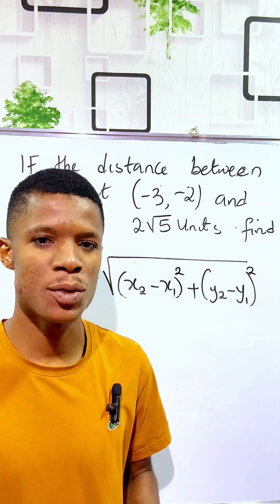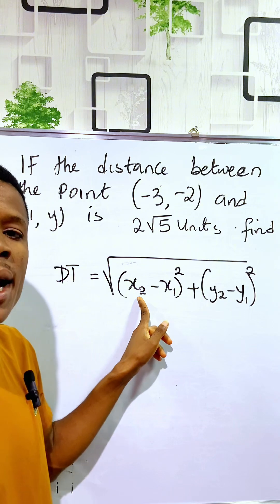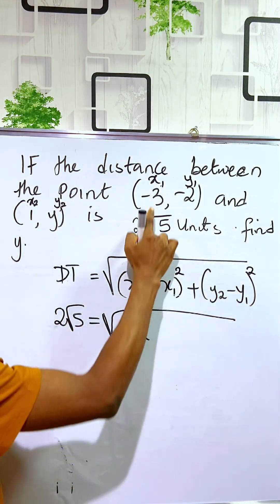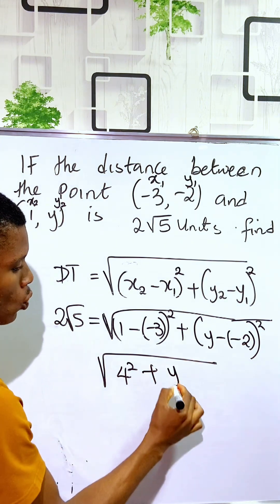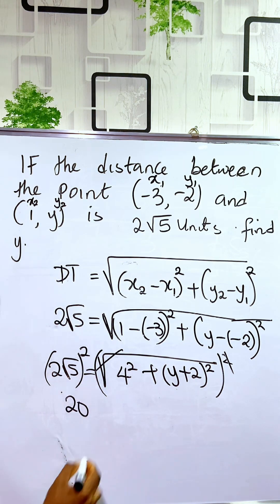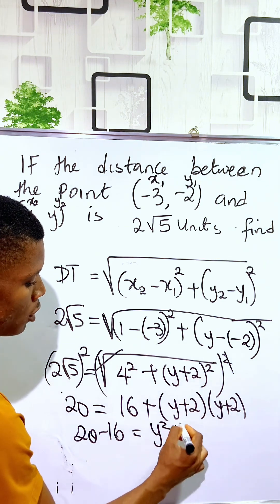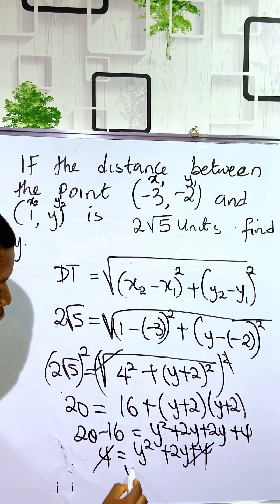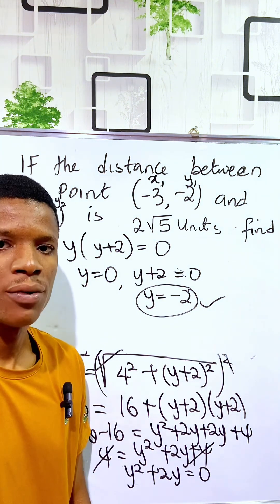Distance between two points.